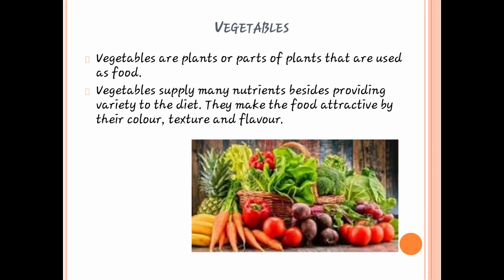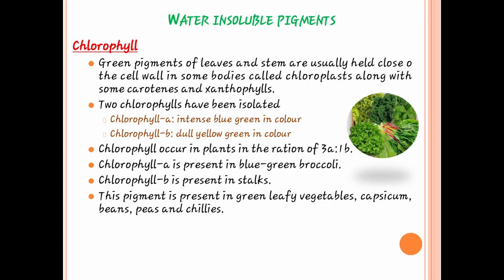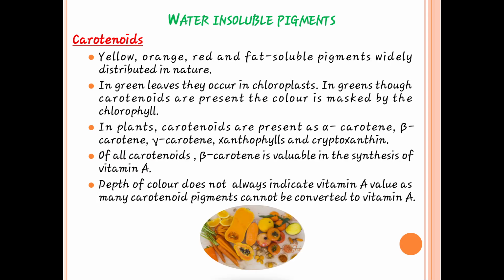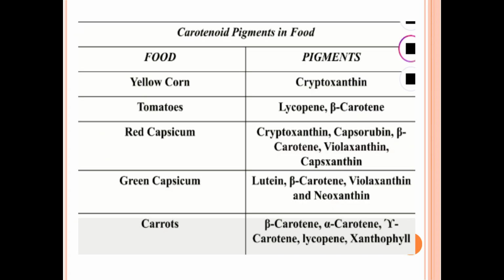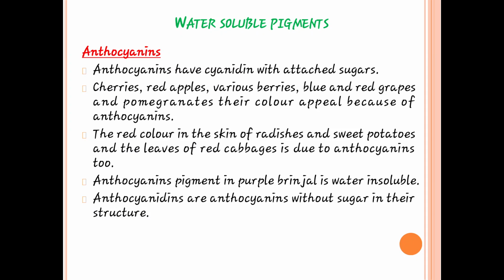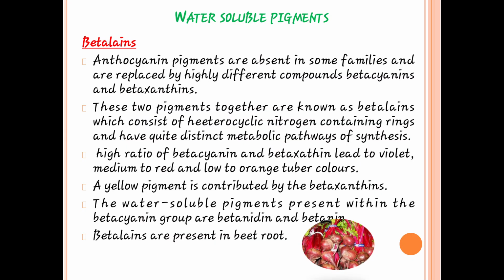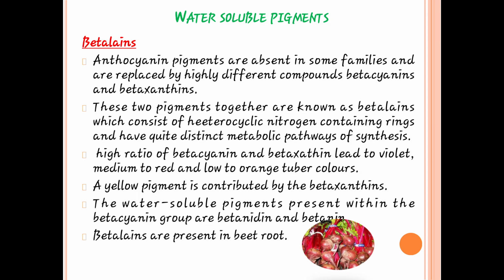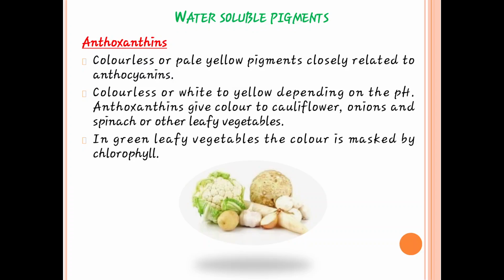Classification of Vegetable pigments